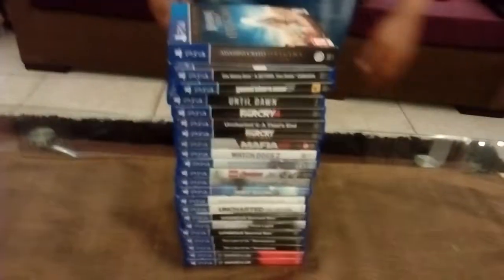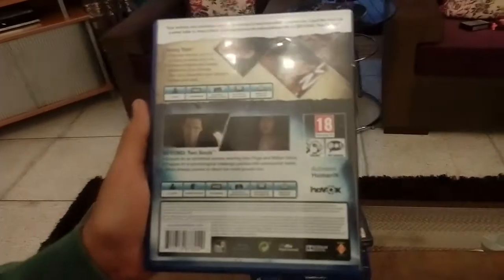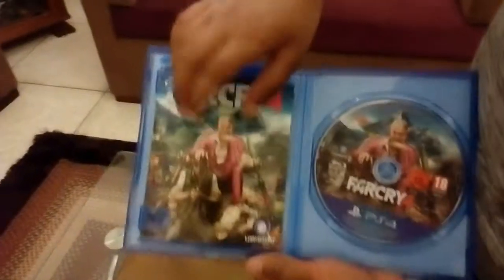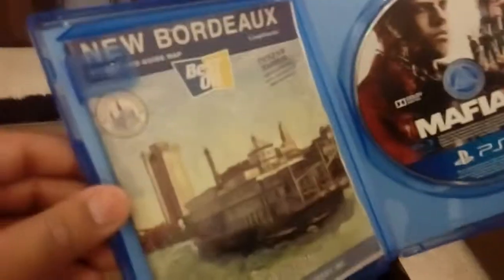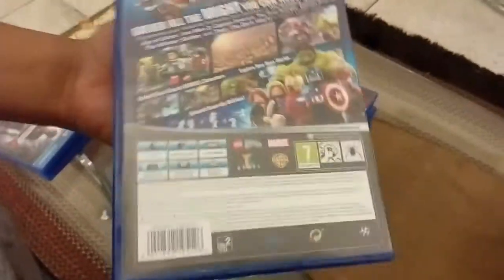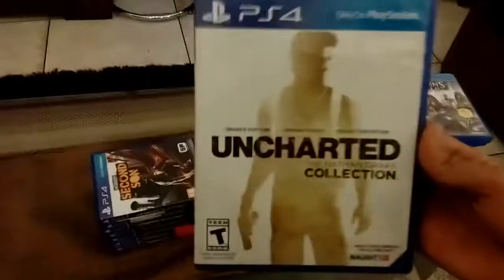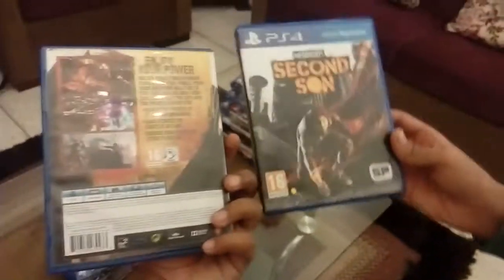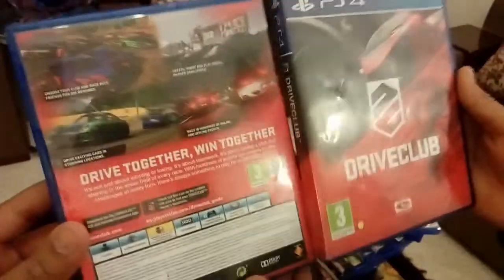My massive PS4 game collection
Showcasing almost 25 games . Enjoy the video and comment.😃